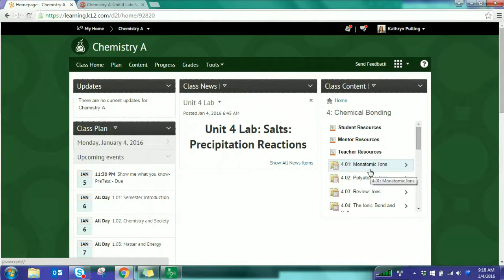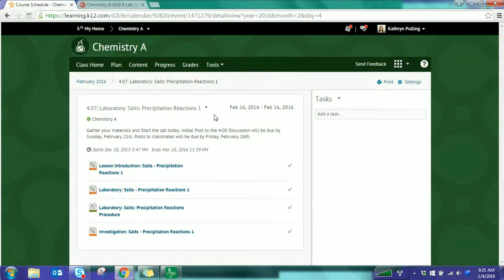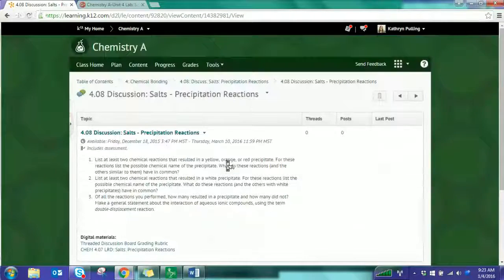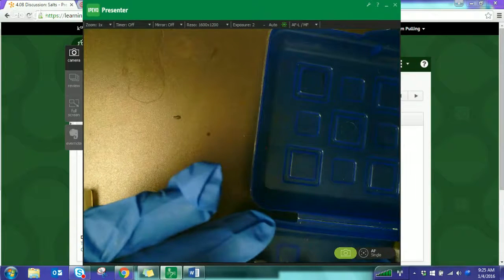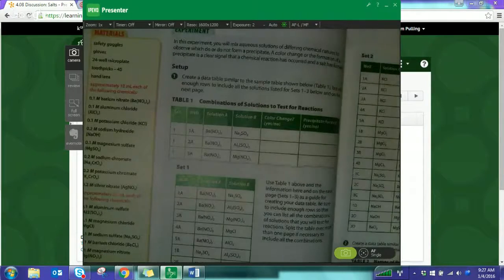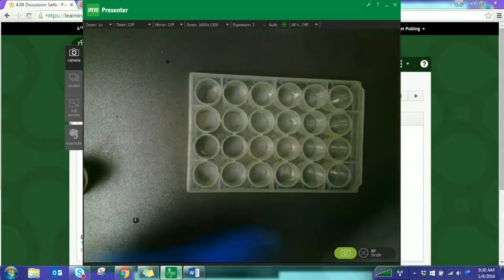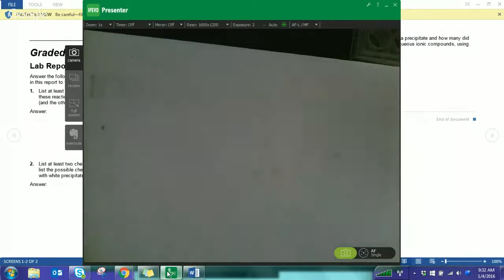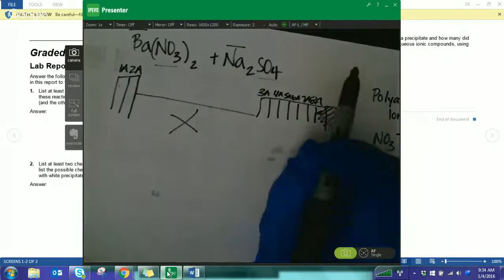Chemistry A-Unit 4 Lab: Salts: Precipitation Reactions